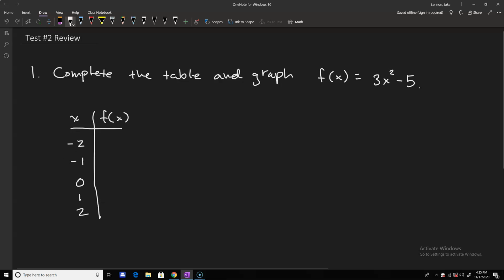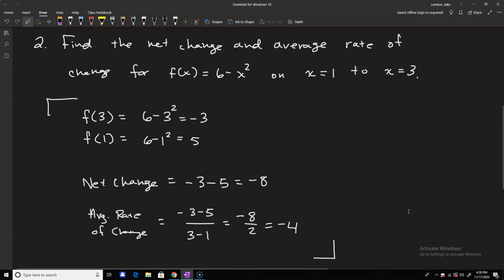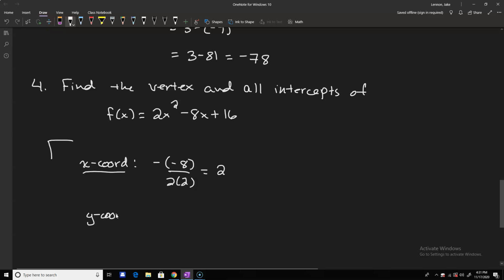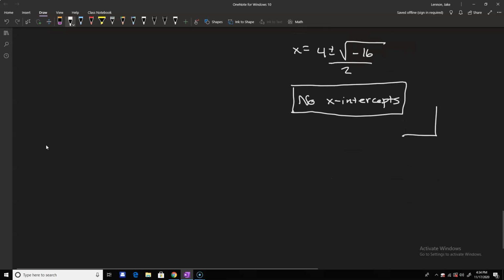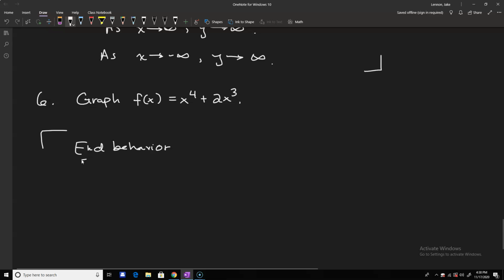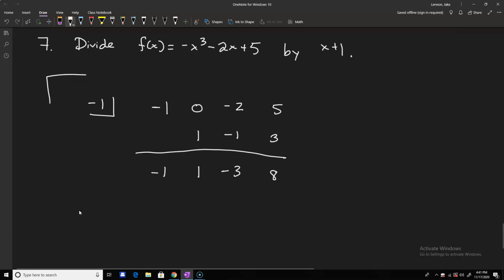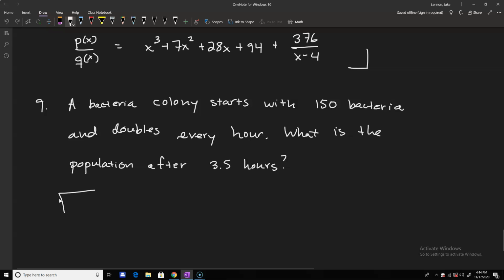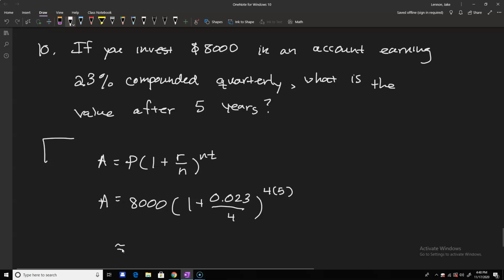Test 2 Review